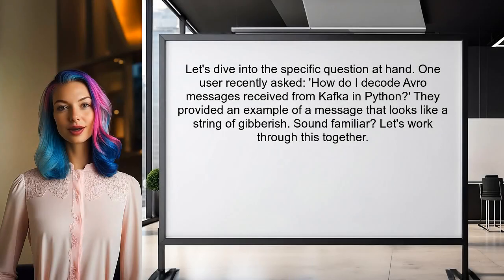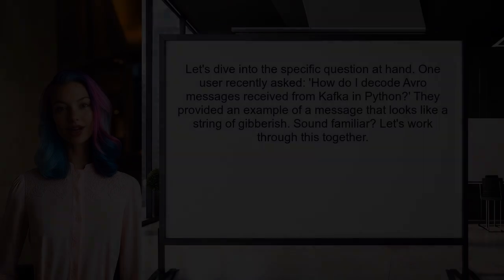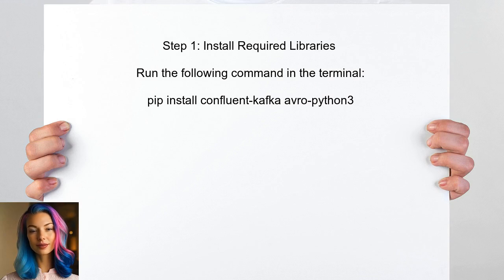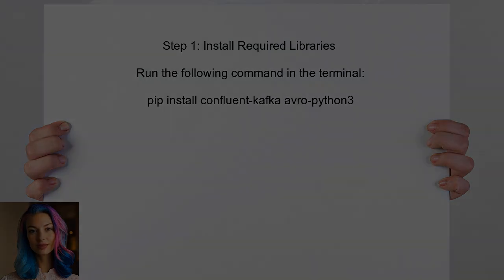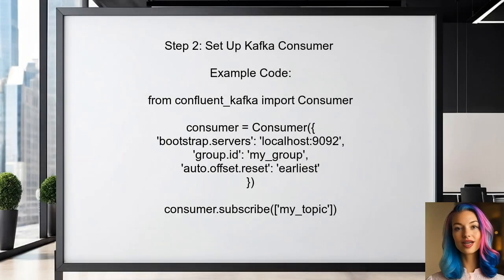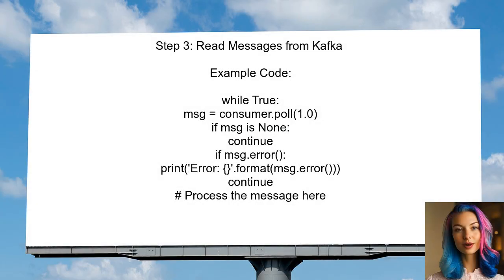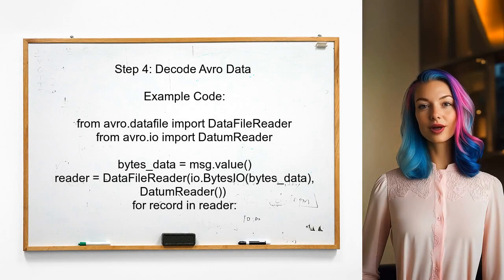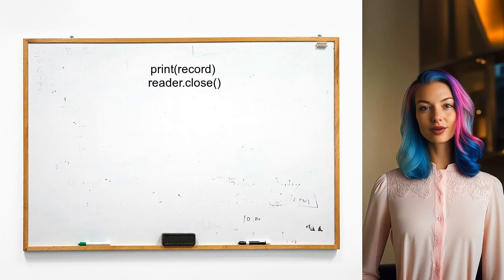How to Decode Avro Data from Kafka in Python: A Step-by-Step Guide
In this video, we’ll explore the process of decoding Avro data from Kafka using Python. Avro is a popular data serialization format that works seamlessly with Kafka, making it essential for efficient data processing. Join us as we walk through a step-by-step guide, providing you with the tools and knowledge needed to effectively handle Avro data in your Python applications. Whether you're a beginner or looking to enhance your skills, this tutorial will equip you with practical insights and techniques.

Today's Topic: How to Decode Avro Data from Kafka in Python: A Step-by-Step Guide

Related to: decodeavrodata, kafka, python, step-by-stepguide, avro, dataserialization, kafkatutorial, pythonprogramming, dataprocessing, messagebroker, datastreaming, avroschema, pythonkafkaintegration, dataengineering, bigdata, real-timedata,